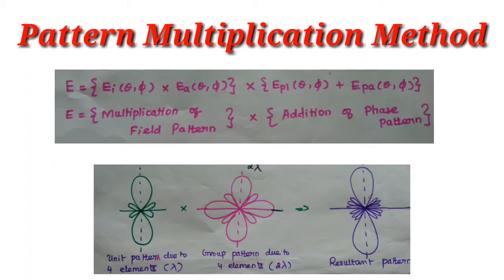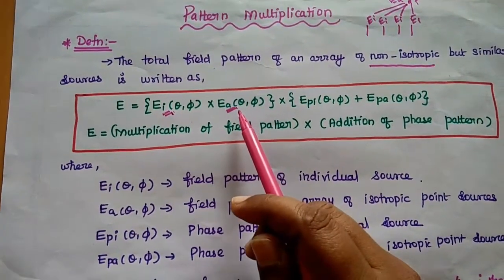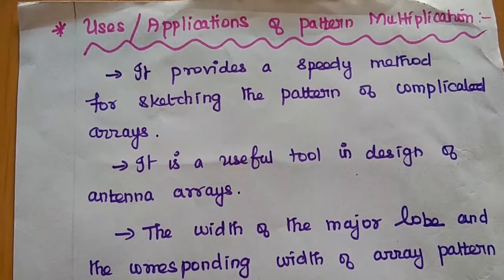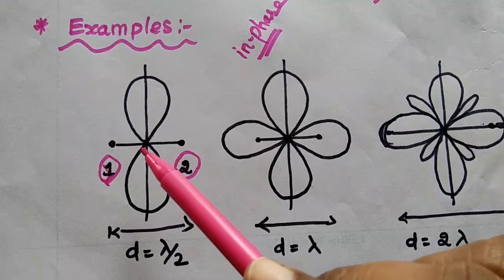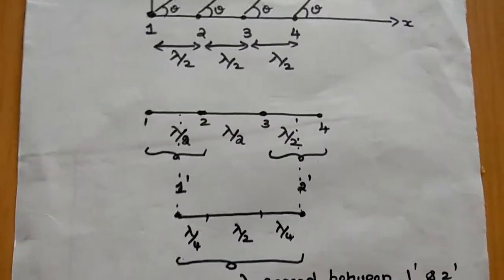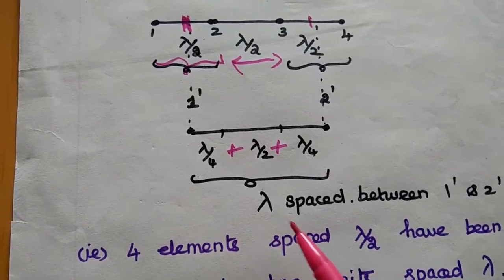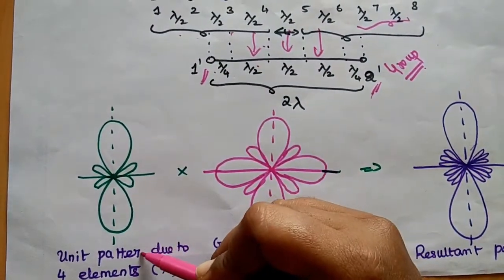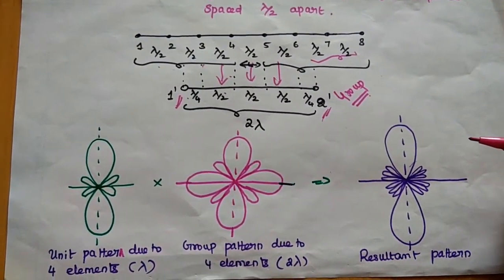Pattern Multiplication Method - Applications with Examples